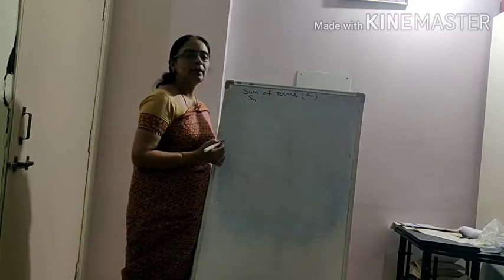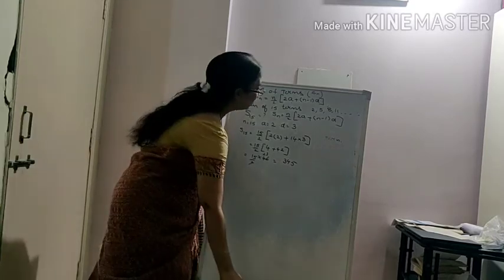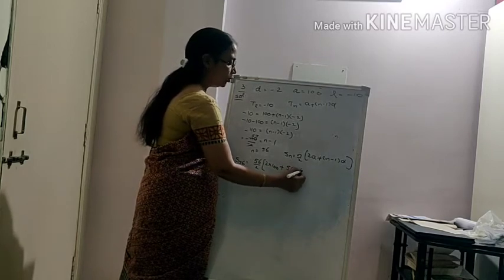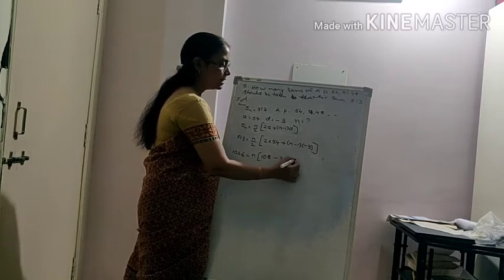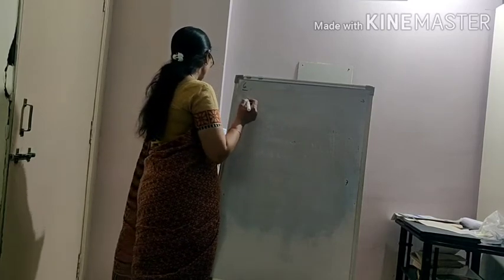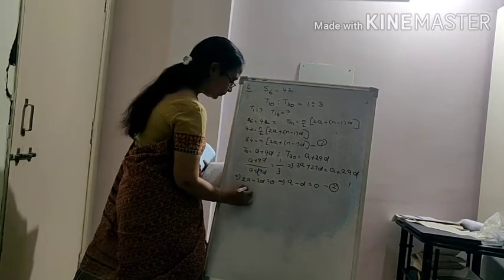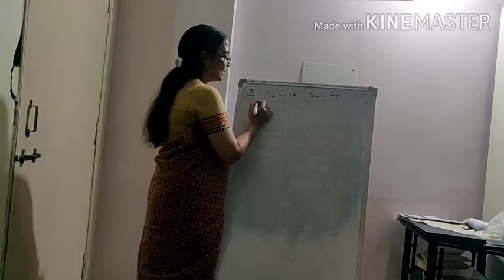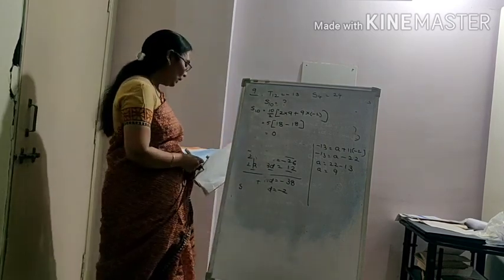Sum of terms in AP